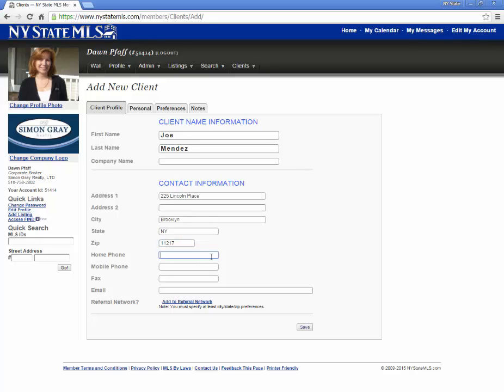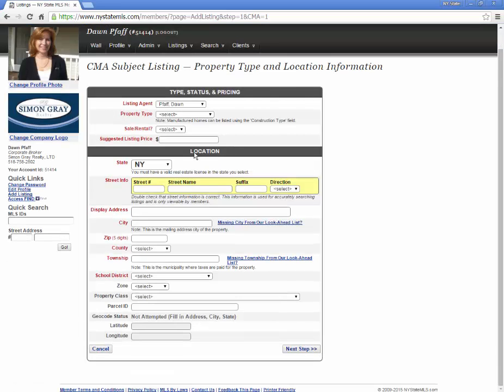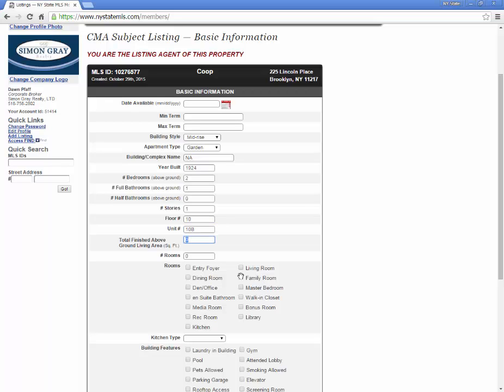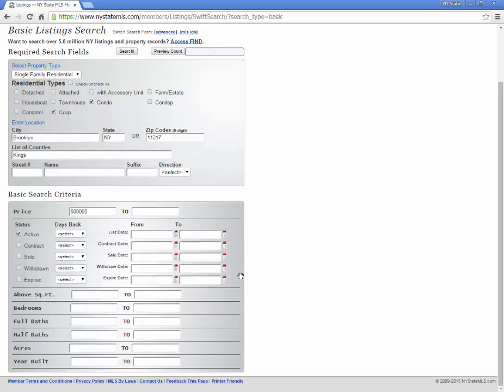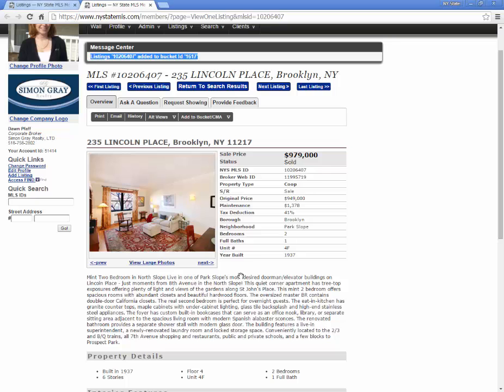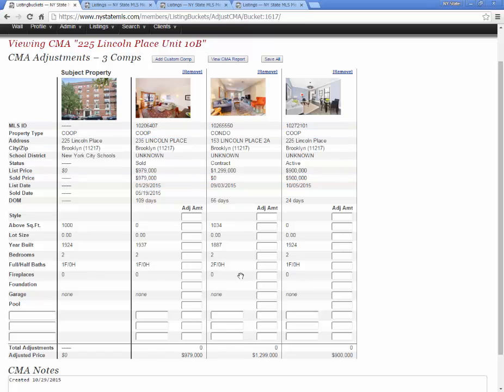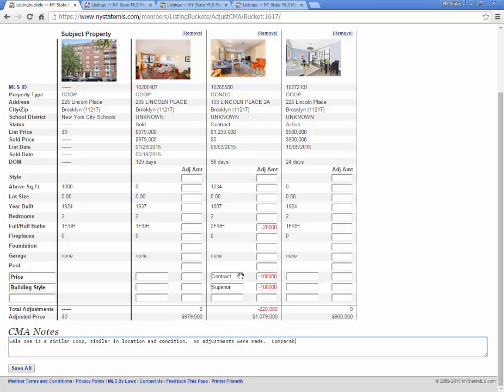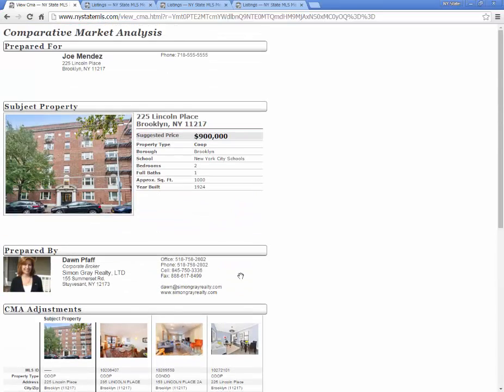NY State MLS - Create a CMA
See how to create a CMA for your clients using your NY State MLS account